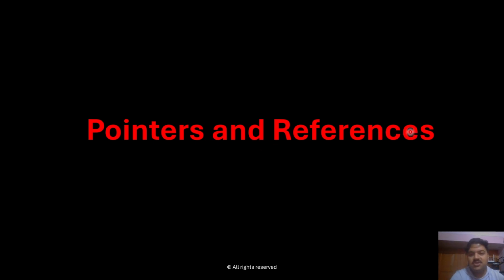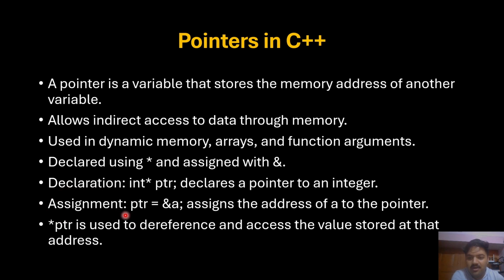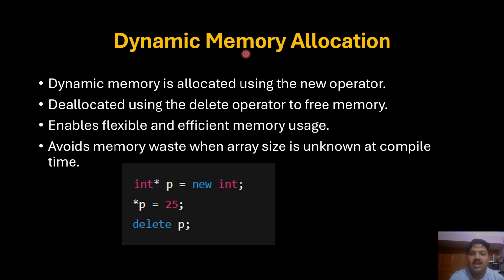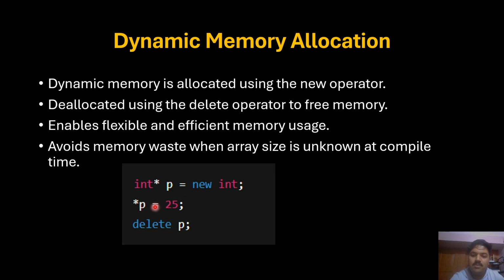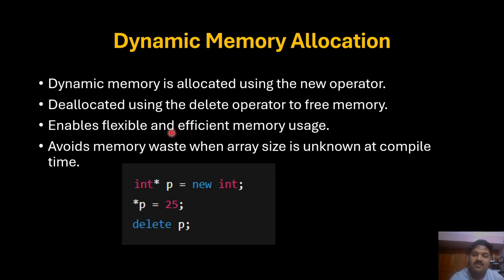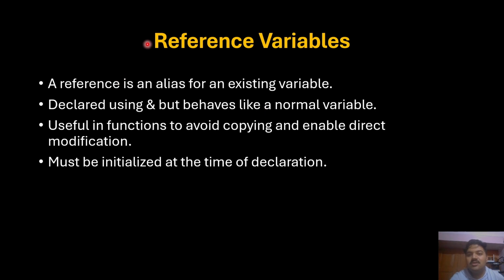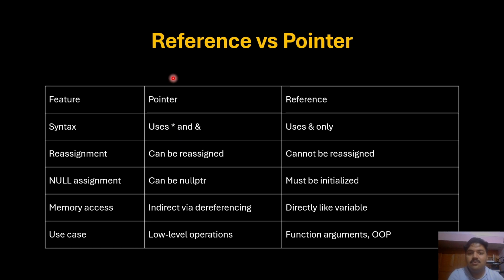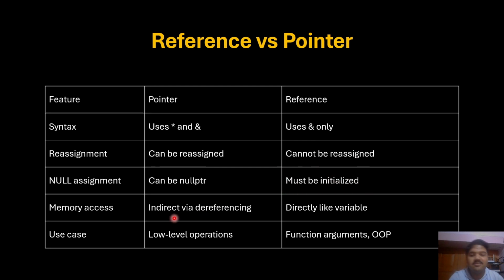Unit 2:203- Pointers